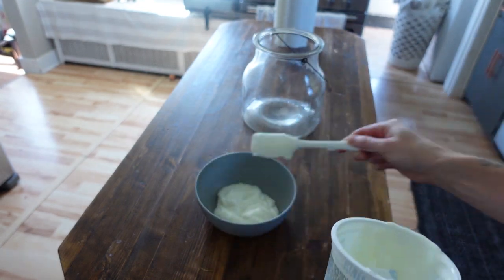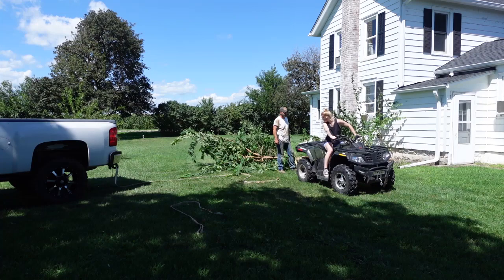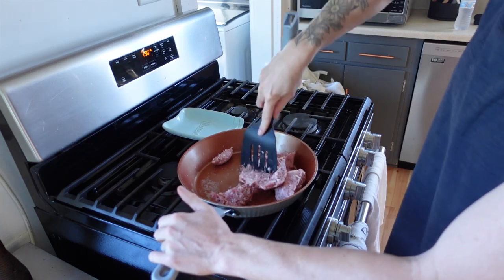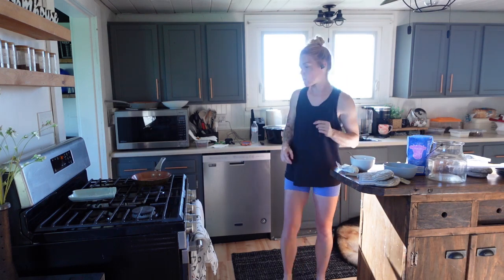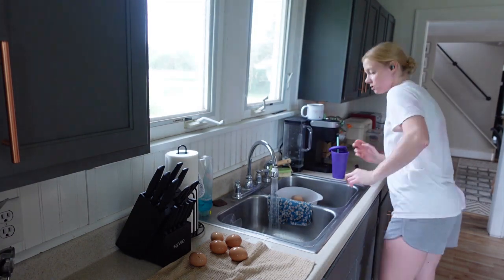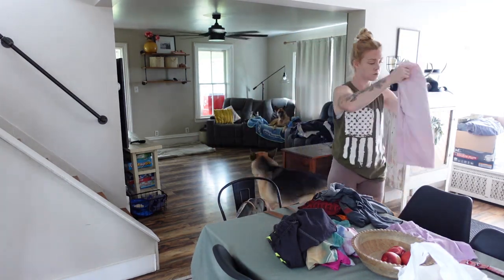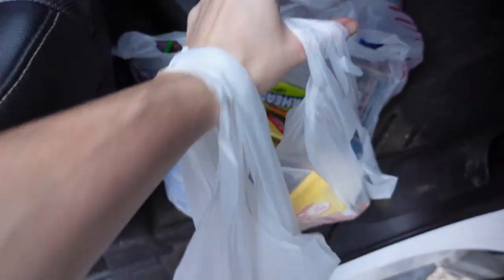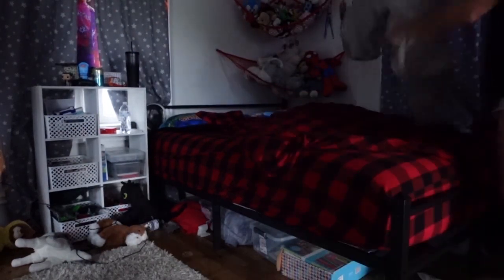*NEW* MONDAY MOTIVATION | GET IT ALL DONE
I hope you're enjoying these types of videos because they're really fun to film! I'm still working on tweaking a few things as far as sound and music go since I'm still new to doing voiceovers. Let me know if there are any specific things you'd like to see in upcoming videos.